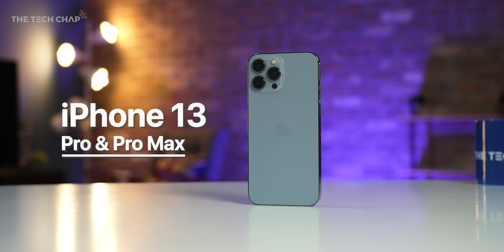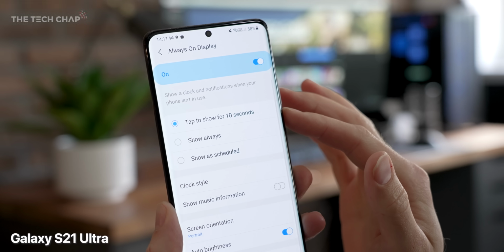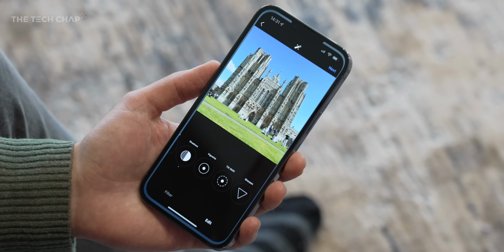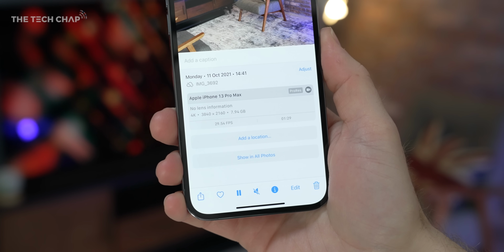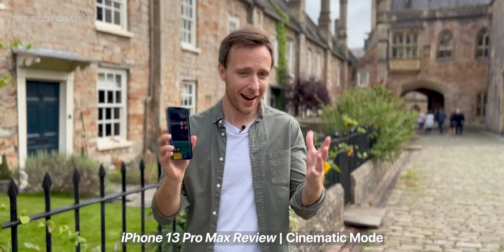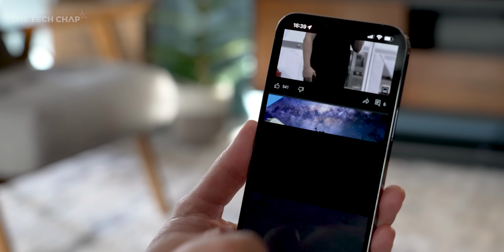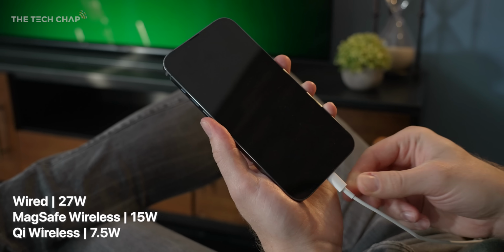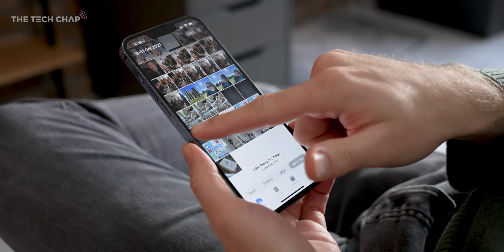13 Problems with the iPhone 13 Pro & Pro Max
As impressive as the iPhone 13 Pro & Pro Max are.. there's always room for improvement. These are my top 10 problems with the latest iPhones (and how to fix where possible!)
▶ iPhone 13 PM - US | UK

00:00 New Studio!
00:28 1 Wi-Fi 6E
01:18 2 Always on Display
01:54 3 Brightness & Dimming
02:58 4 Auto Macro
03:39 5 ProRes Video
04:32 6 Slow Lightning Port
05:08 7 Cinematic Mode
05:27 8 Lens Flare
05:44 9 Touch Issues
06:20 10 Universal Back Swipe
06:43 11 No Split Screen
07:30 12 Charging
08:02 13 Fingerprint
08:33 Wrap up